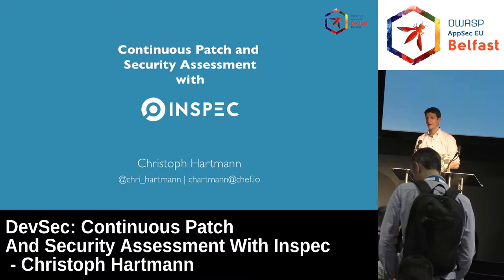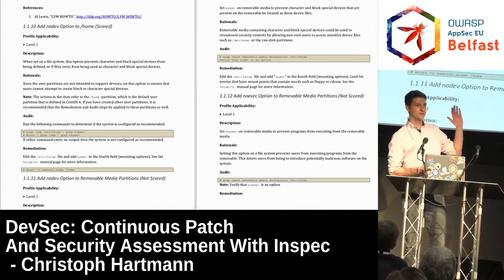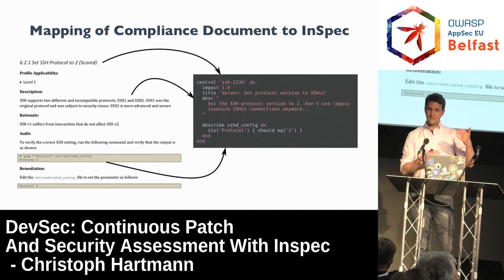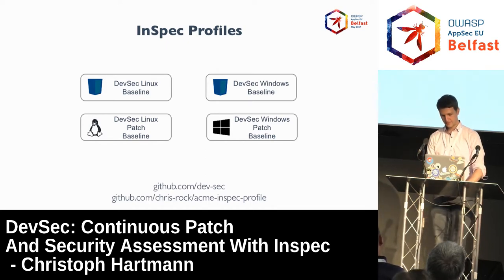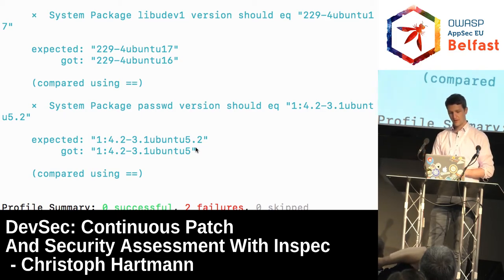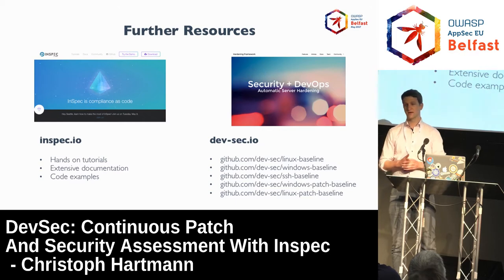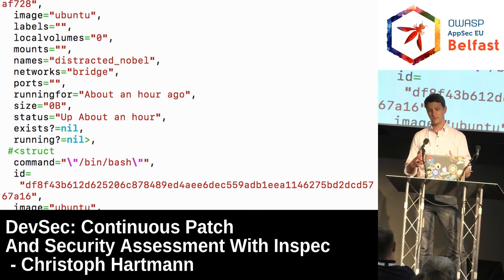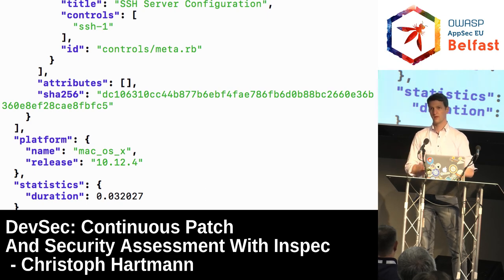AppSec EU 2017 DevSec: Continuous Patch And Security Assessment With Inspec by Christoph Hartmann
Best-practices for server hardening and patching have been in place for decades. Nevertheless, it is still very cumbersome to enforce those rules continuously and many servers are still unsecured in 2016. DevOps tools like Chef, Puppet or Ansible help to enforce secure configuration, but they cannot fully assess a state of a machine e.g. you cannot easily verify if something is not installed.

InSpec is here to help. It is an open source tool for infrastructure, security and compliance testing. InSpec's DSL is a human and machine-readable assessment language that is extendable and customizable. Since testing can be fully automated with InSpec, companies are enabled to assess and enforce secure configuration across their IT fleet. Integration with CI/CD systems allows continuous testing in high-velocity organizations.

This talk will give an introduction to InSpec and demonstrate how patch and security level can be assessed in CI/CD and production environments.